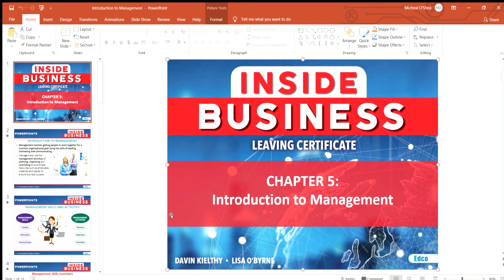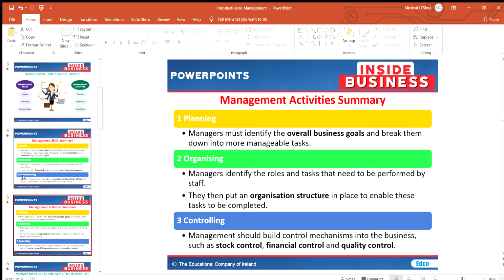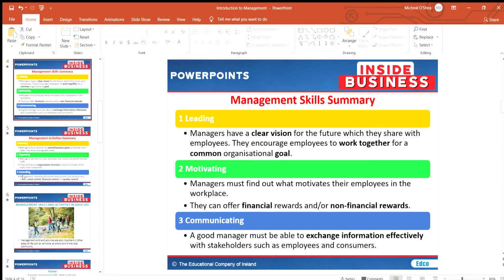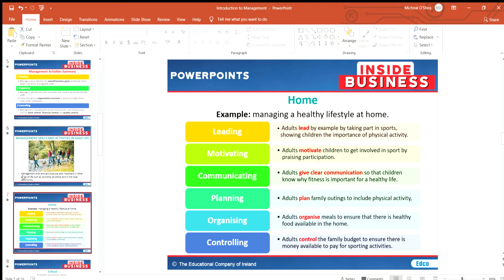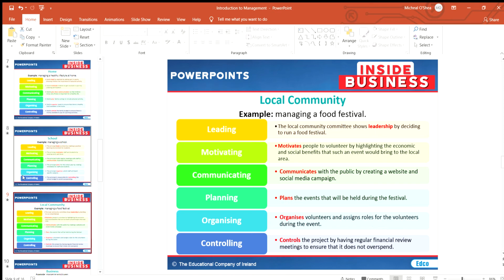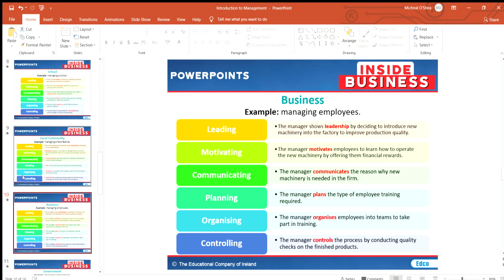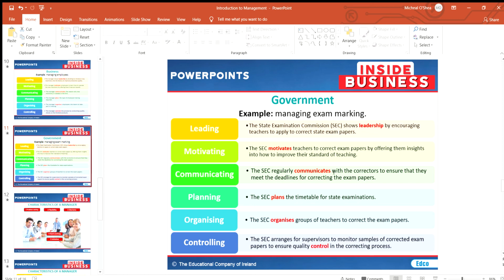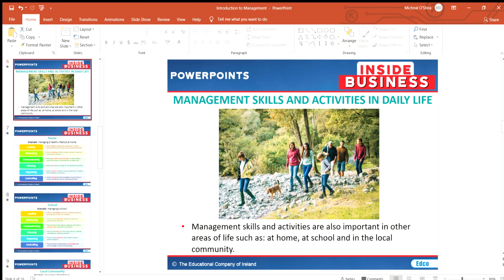Business: Applying Management Skills and Activities